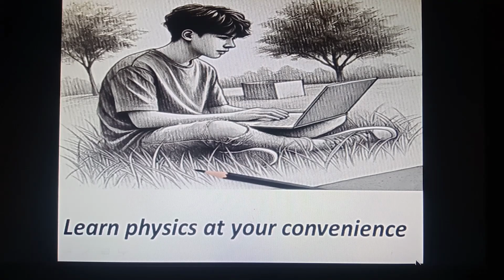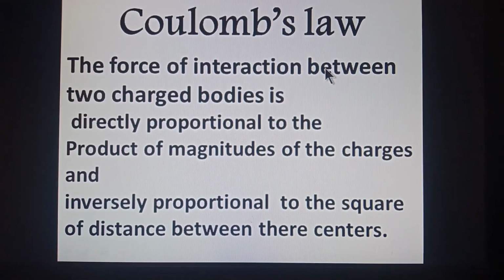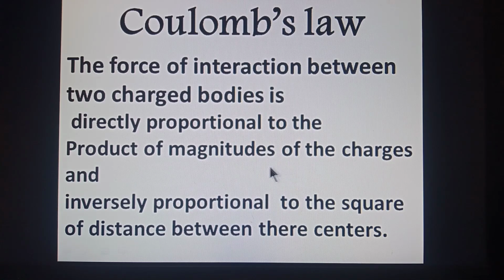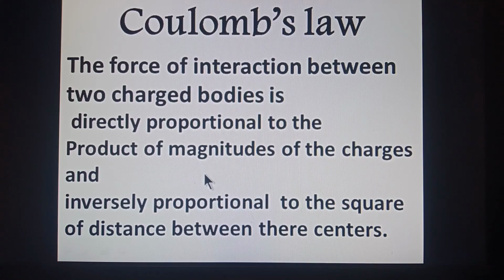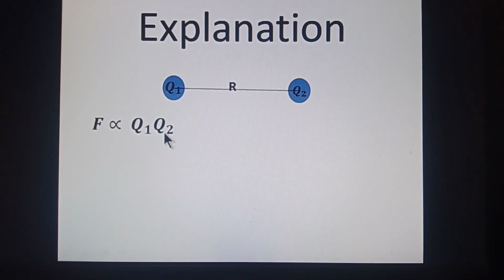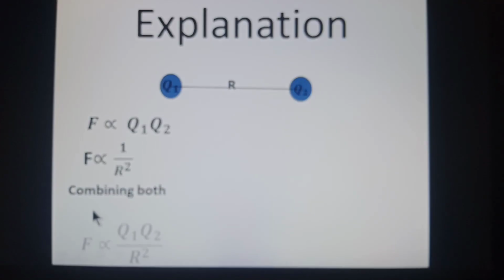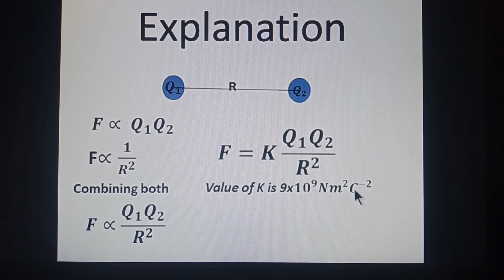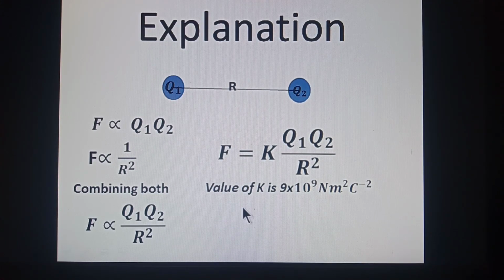Coulomb's law @Physicslearnings define coulomb law.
what is coulomb's law.define coulomb's law.force between charged bodies.